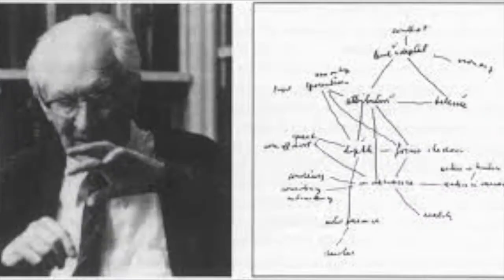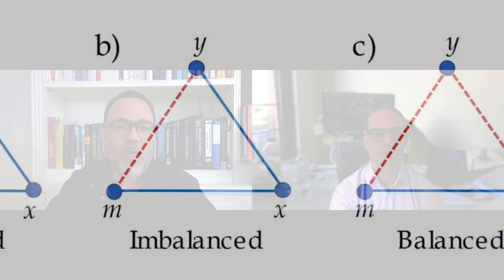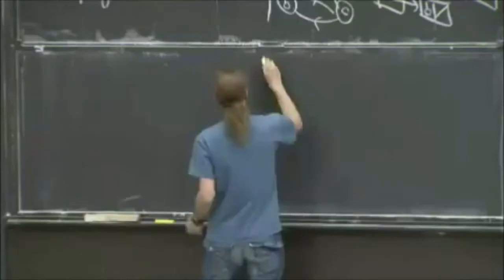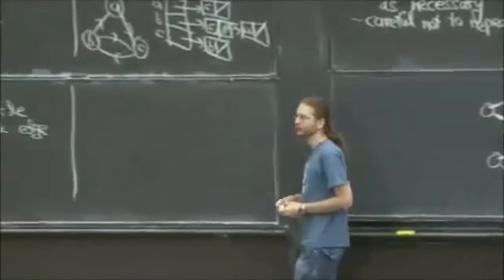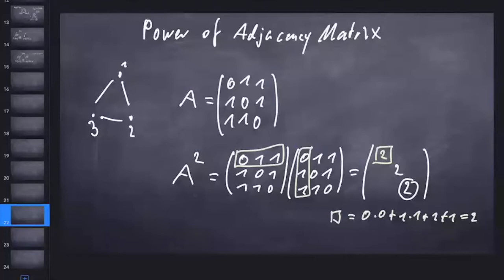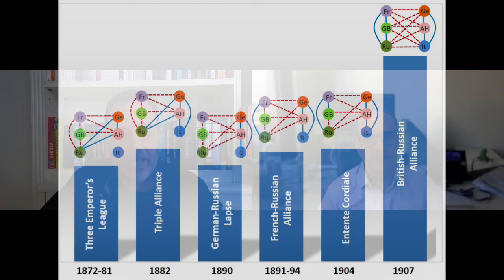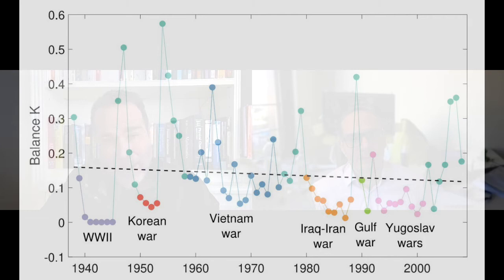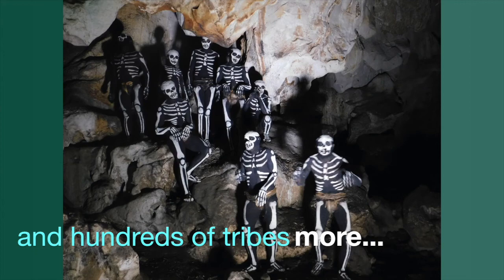Social balance, conflicts, wars and tribes.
Social balance, conflicts, wars and tribes. How triangles help analyze Hollywood and Netflix divorces? Linear Algebra and Network science!

There are three parts of various topics with Ernesto. Watch all of them, share and enjoy.

Podcast host Prof. Jan Nagler (Head of Deep Dynamics Group),
in conversation with chemist, biochemist, network scientist
and mathematician Prof. Ernesto Estrada,

Acknowledges, sources, and credits:

Ernesto Estrada's papers:
Complex networks and international relations. Complex networks can be used to represent the situation in which friendship, trust, alliance–represented by positive edges–coexist with relations of dislike, distrust, conflict–represented by negative edges. According to Heider's hypothesis of balance certain combinations of positive and negative edges in a network confer stability–balance–to the networks, while others–imbalanced networks–are unstable and tend towards balance. I have re-formulated this mathematical theory and analysed the level of balance in signed social networks representing the international relation among countries in the world for the period 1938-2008. I concluded that the system of international relations is highly imbalanced for the whole period with no trend to increase balance with the pass of time. In particular, the periods of major wars in the World display large imbalance followed by periods of relatively high balance where the forces reorganize again before the next war. The general trend is towards imbalance instead of balance as expected from Heider's theory.
Paper:
Rethinking structural balance in signed social networks,
Discrete Applied Mathematics, Volume 268, 15 September 2019, Pages 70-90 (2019):
2014 "physics" paper (other work related to the introduction of an index):
Are Social Networks Really Balanced?
as published here:
Ernesto Estrada and Michele Benzi, Phys. Rev. E 90, 042802,

Counting paper: C. Tsourakakis:
Fast counting of triangles in large real networks, without counting:
Algorithms and laws. In ICDM, 2008.

Why I am asking?
Nagler, Levina, Timme, Impact of single links..., Nature Physics 2011,
Review: Adilson E. Motter and Marc Timme,
Antagonistic Phenomena in Network Dynamics,
Annual Review of Condensed Matter Physics
Vol. 9:463-484 (March 2018)

and his book
Network of Nations,
his paper:
Regime Types and International Conflict, 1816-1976
(ZEEV MAOZ NASRIN ABDOLALI),